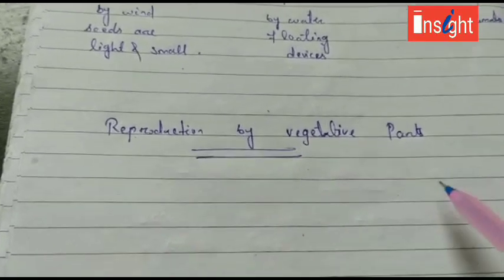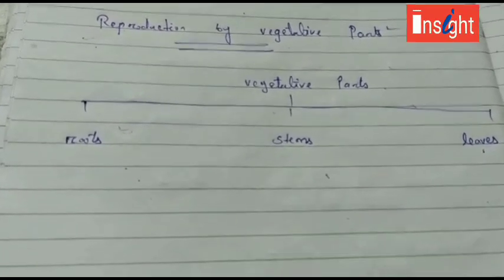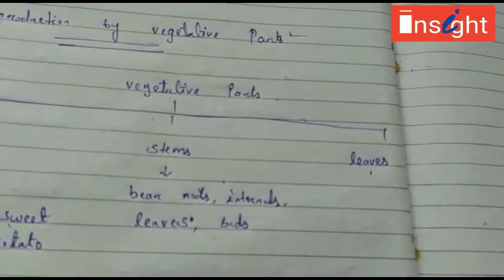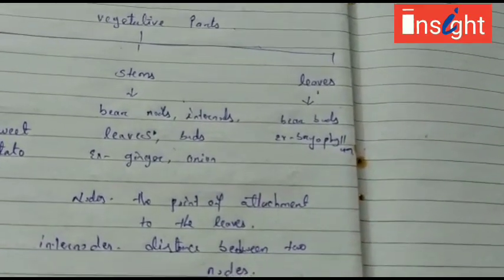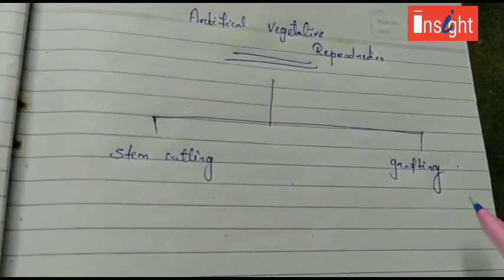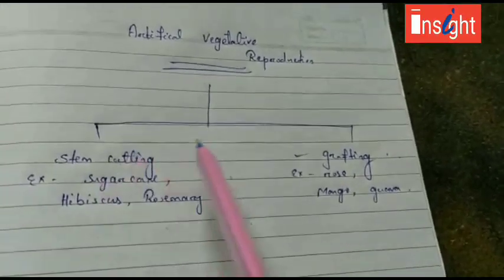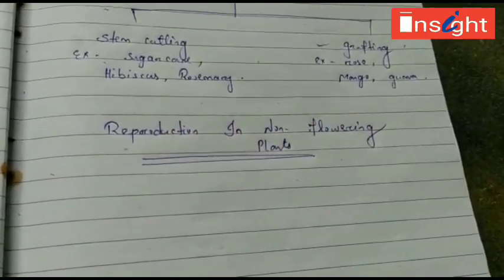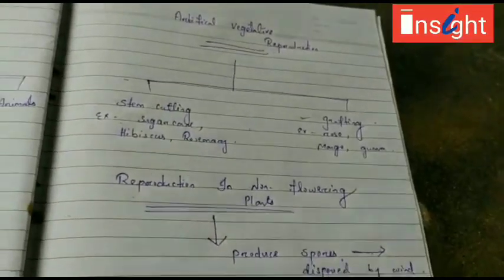Class V - Reproduction of vegetative parts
Reproduction of vegetative parts